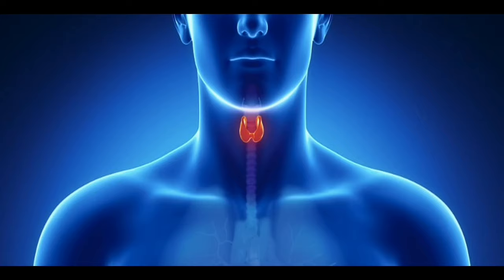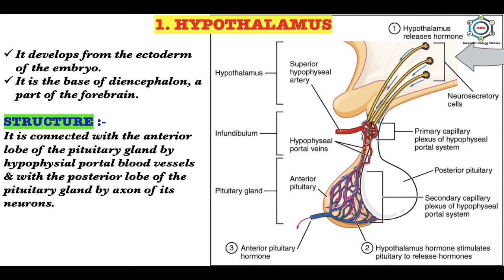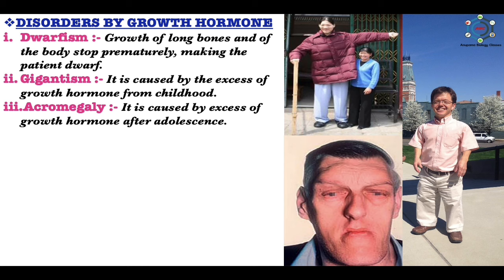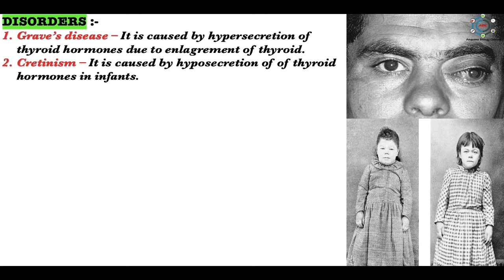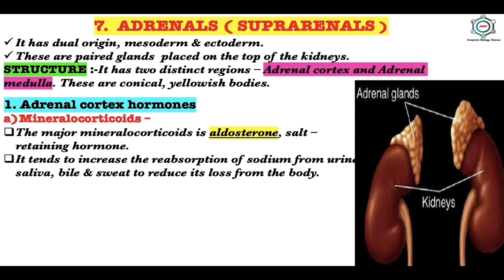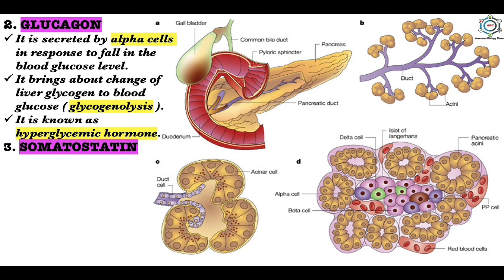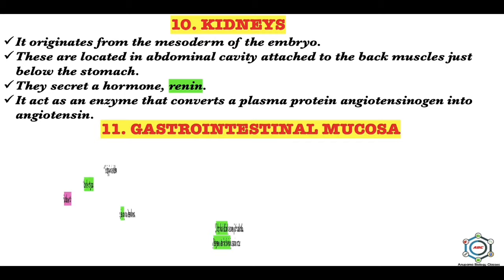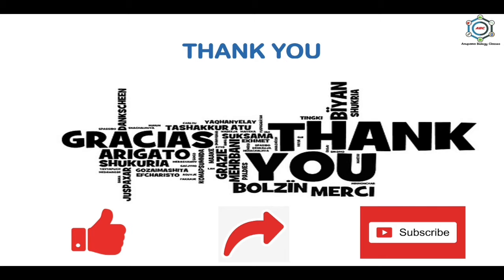Human endocrine system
Hello everyone, welcome to Anupama biology classes. This is the 10th lecture in the series of human physiology. in this video we will know about the endocrine gland's structure, function, hormones & disorders.